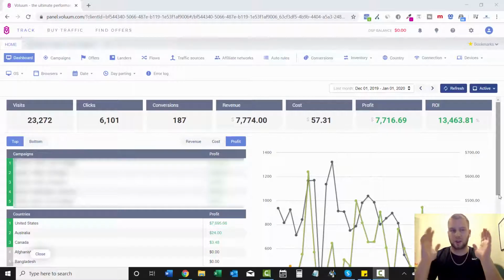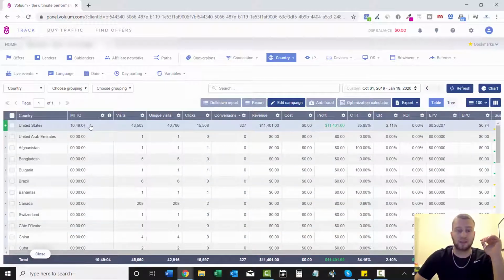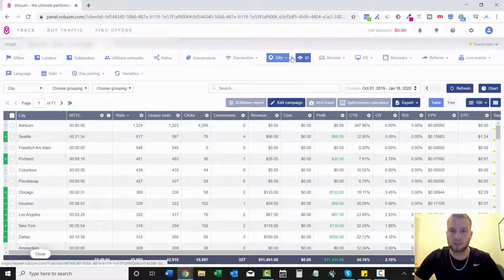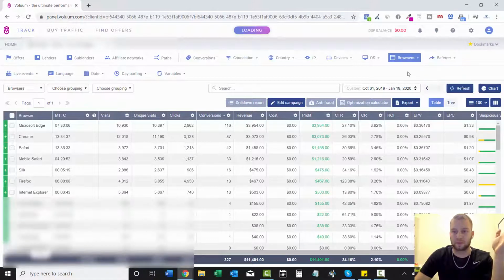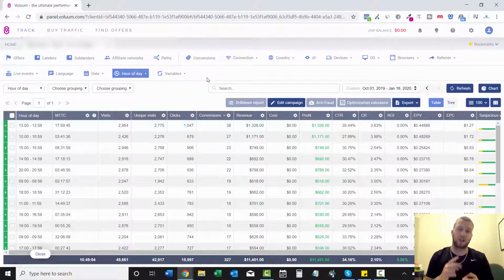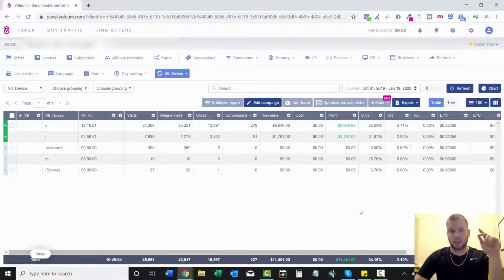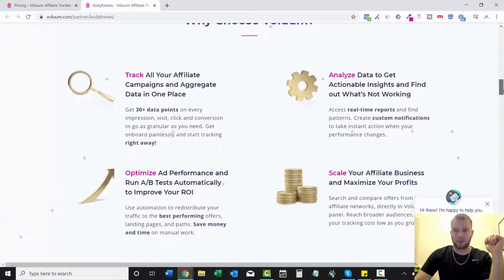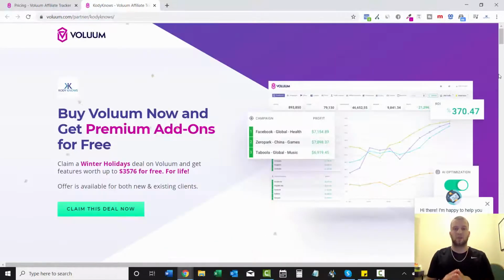Voluum Tracking Tutorial / Overview / Pricing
In this Voluum review I cover:
- Voluum tutorial
- Voluum pricing
- and a special Voluum discount

I hope you enjoyed this Voluum tracking tutorial.

If you have any questions drop them in the comments section.